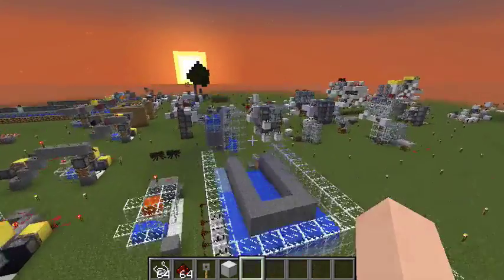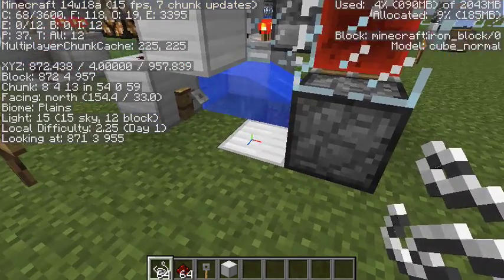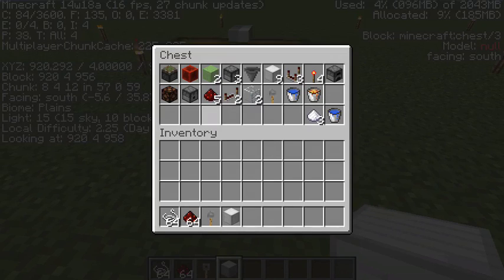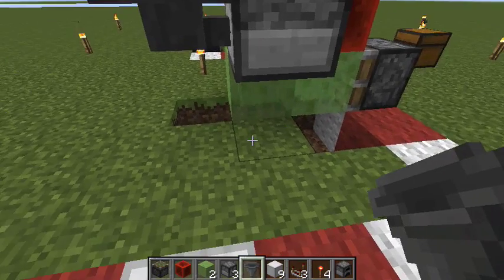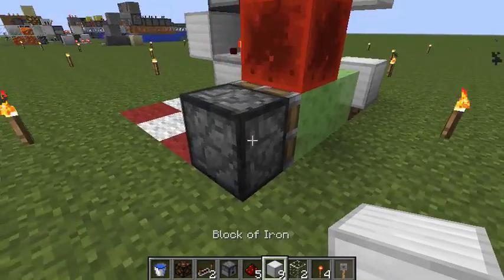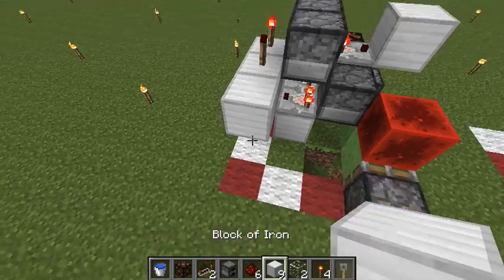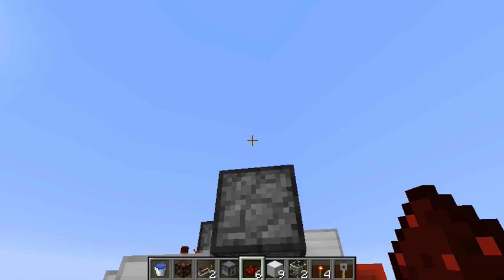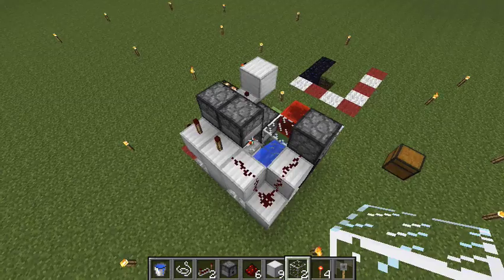smallest obsidian generator with string & slime blocks 14w18a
4x5x3 fully automatic obsidian generator - no buttons. Works in the 1.8 snapshot 14w18a with string and redstone, uses new slime block BUD switches for a much smaller size, easy to build and resource-friendly!